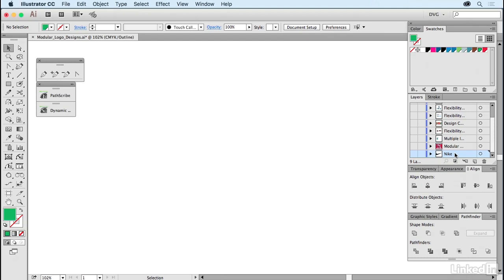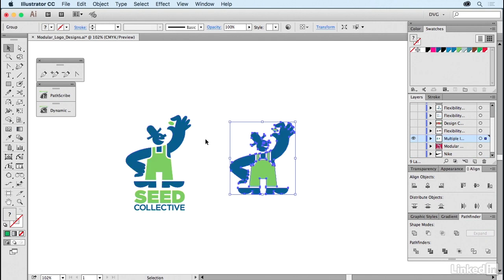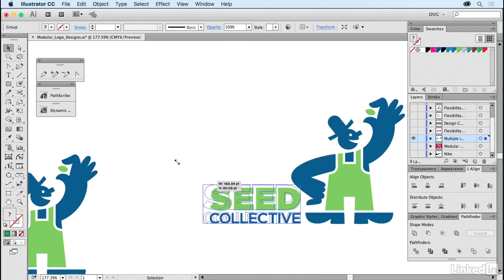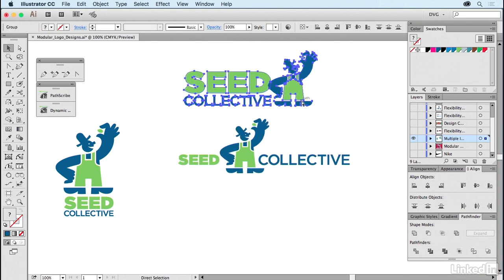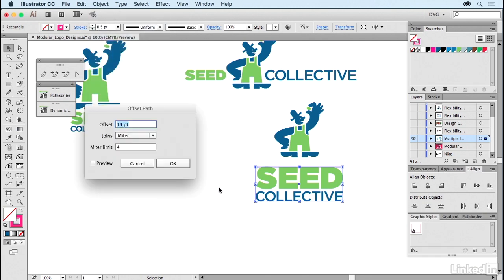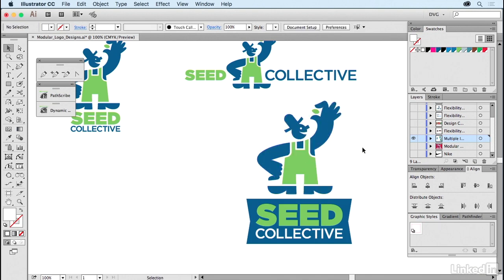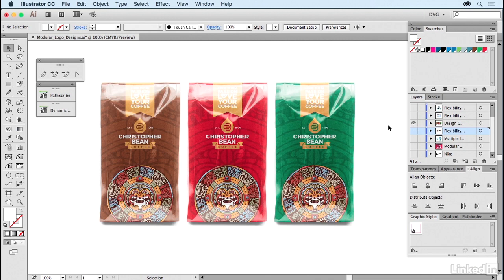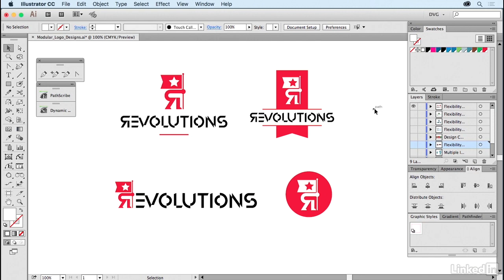Logo design - Modular